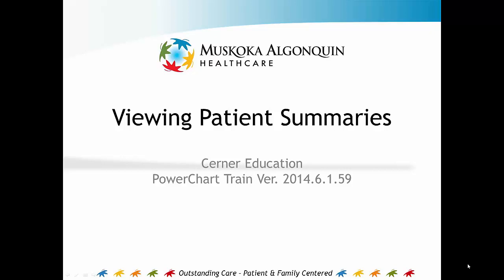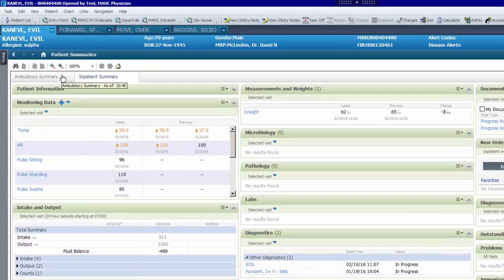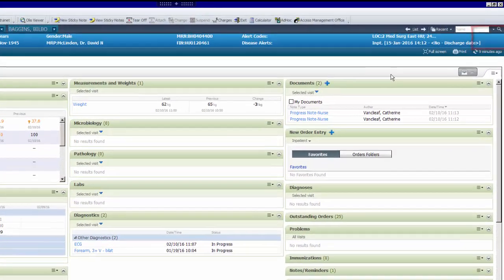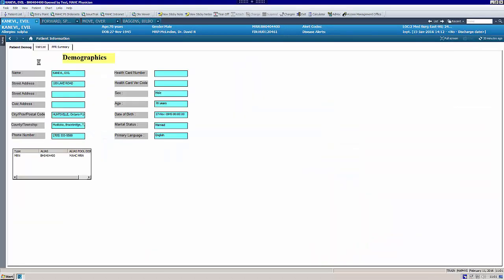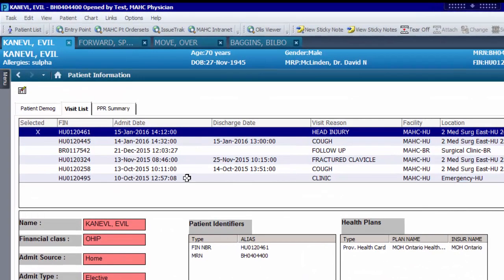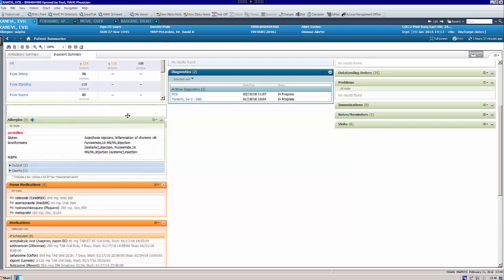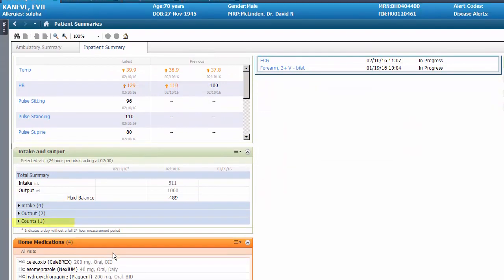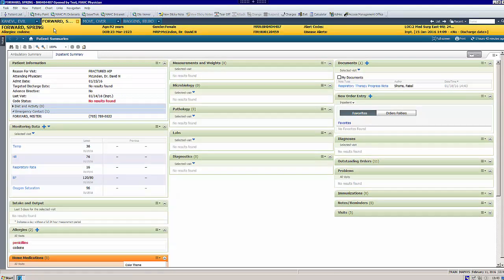Cerner: Viewing Patient Summaries